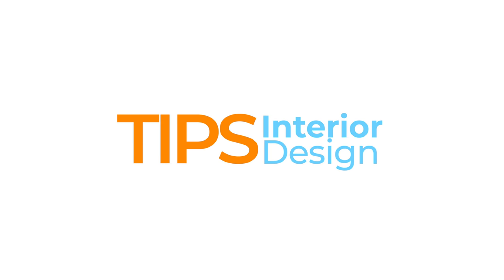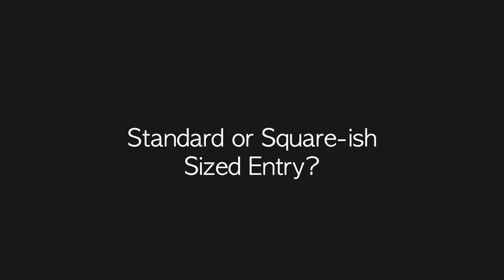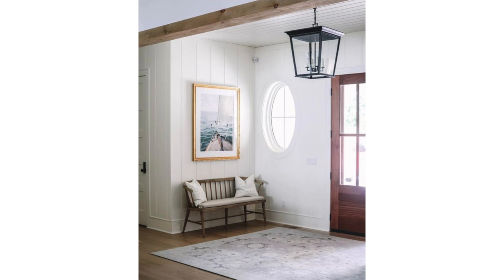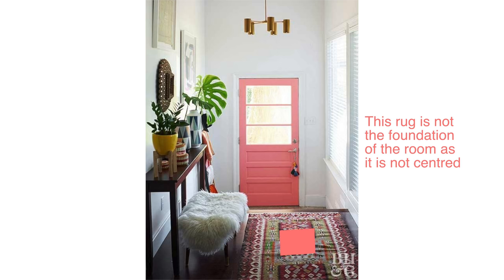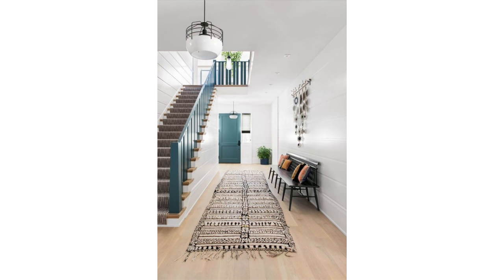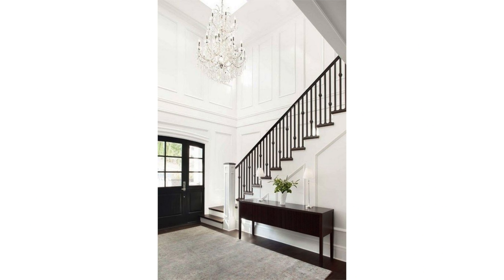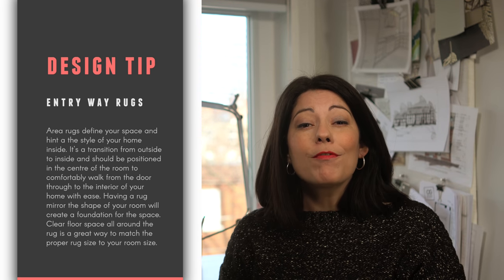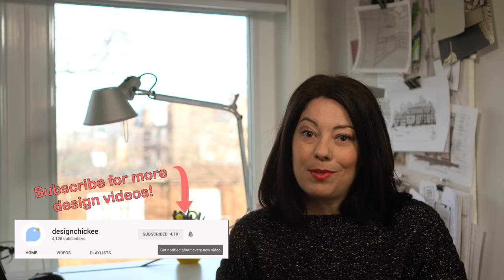Interior Design Tips: Area Rugs for your Entryway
Today, I'm talking about rug sizes for your entryway.

I have several videos on this channel that relate to rugs and rug sizing. And one of the key spaces in your home where rugs are super important is the entry way or foyer (or foyer). So let's tackle this sometimes tricky room.